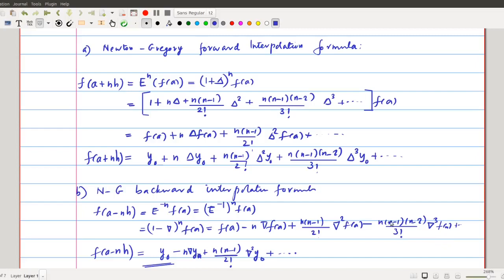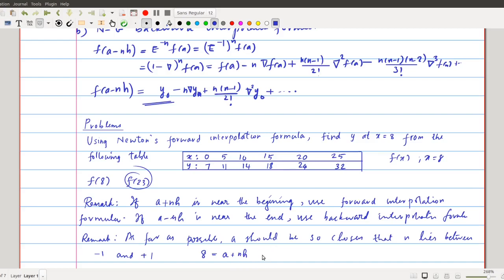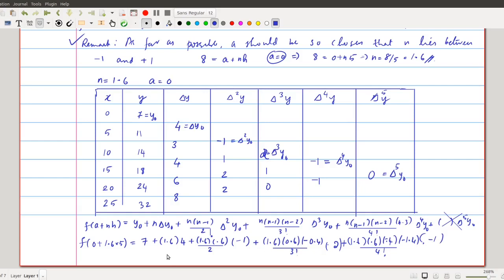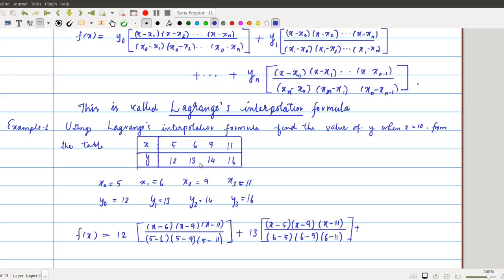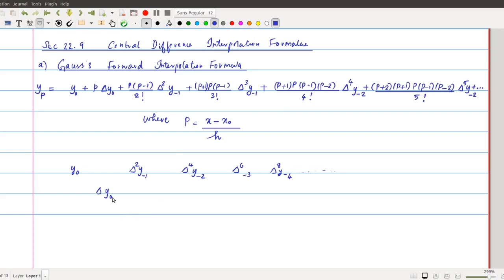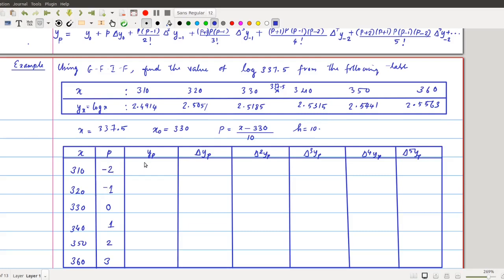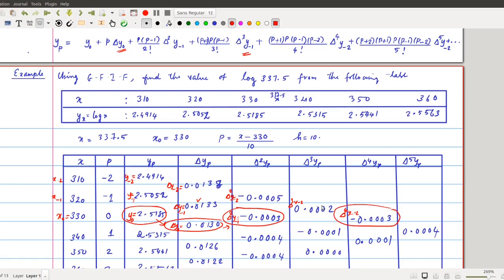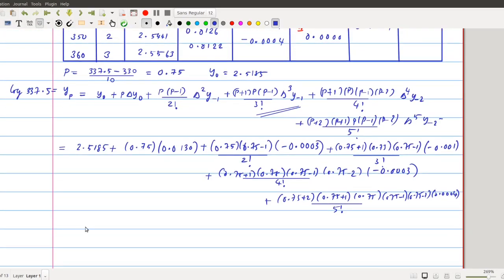lecture 10 L11 L12 L13 sec 22 6 9a